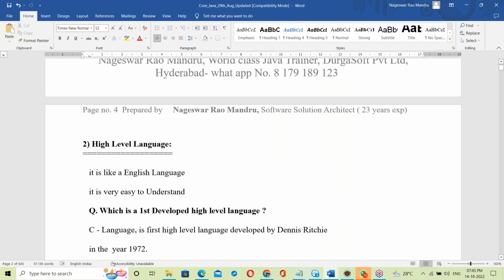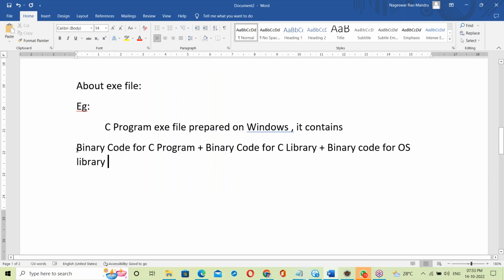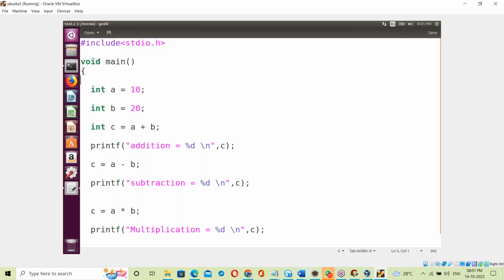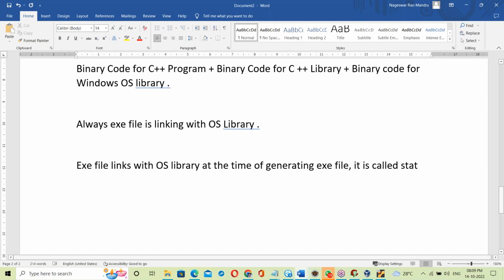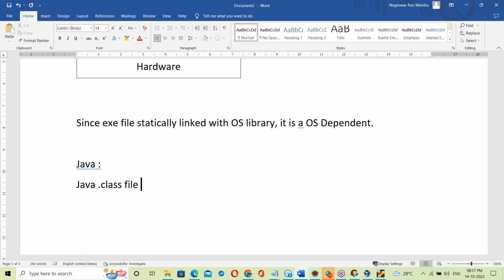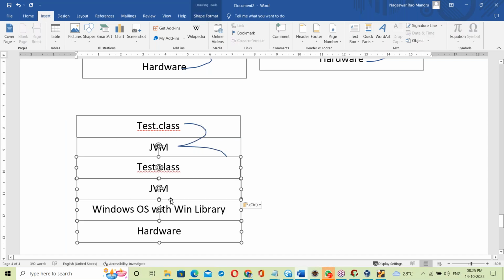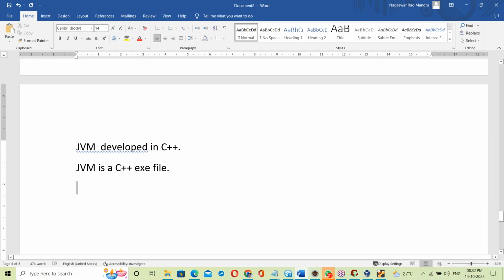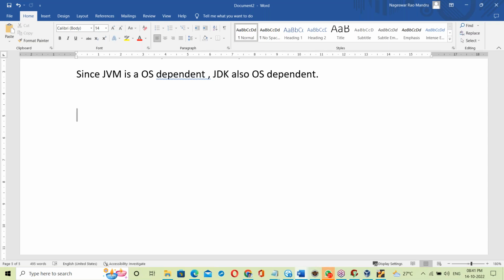CORE JAVA tutorials || Demo - 5 || by Mr. Nageswar Rao On 14-10-2022 @7:30PM IST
java
Core Java
Durgasoft Java
learn java
understanding java
java lessons
java lectures
java tutorial
java tutorial by durga sir